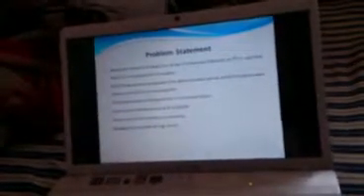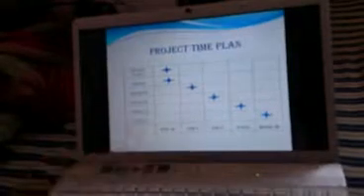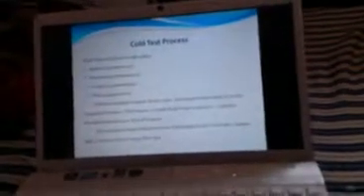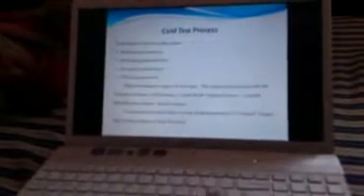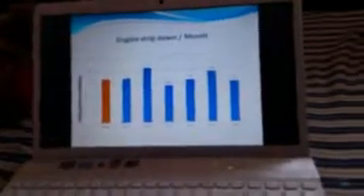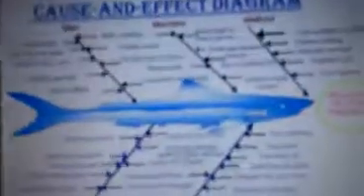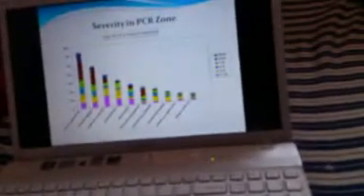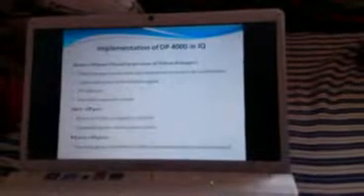Low Speed Run Down Torque Failure in DV4 Engine in Cold Test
Batch-6-Automobile